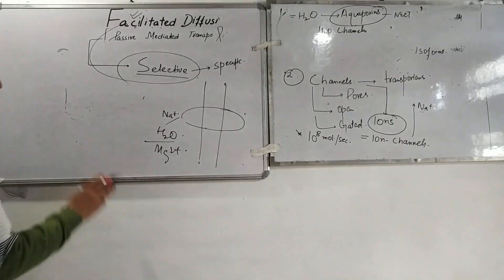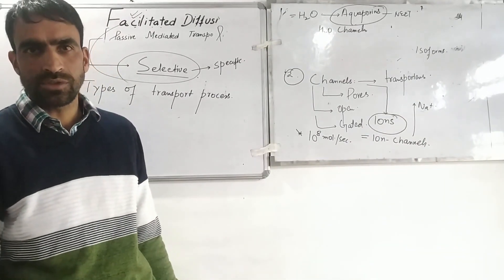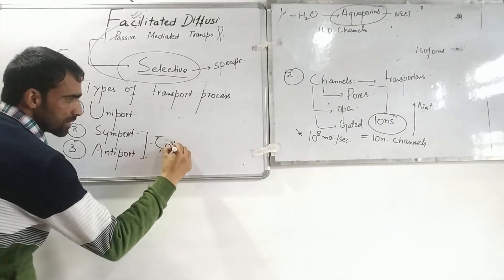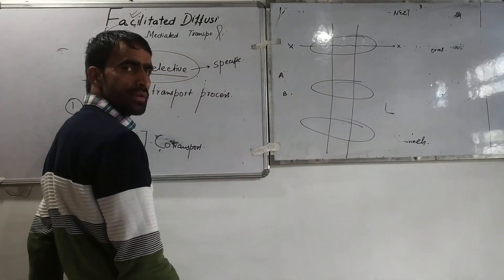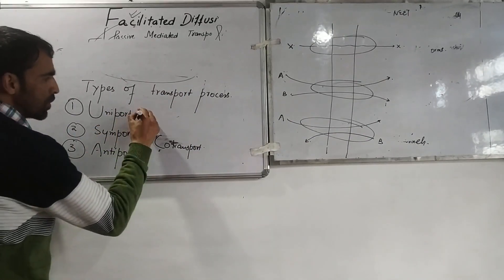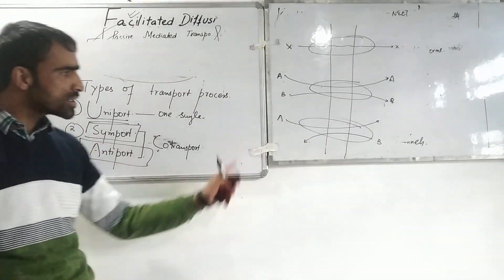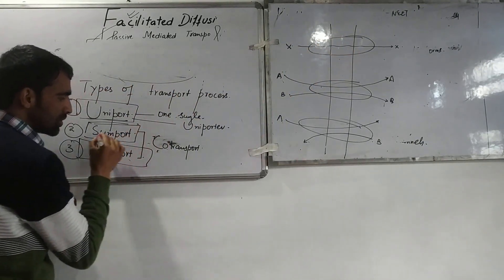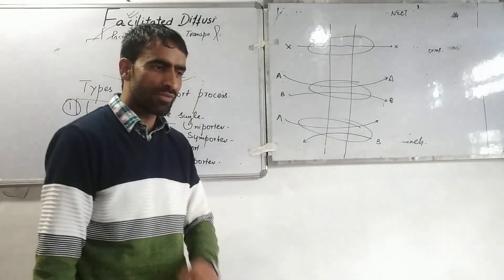Uniport, Symport and Antiport(Types of Transport via Transporters in Cells)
Let's Simply NEET